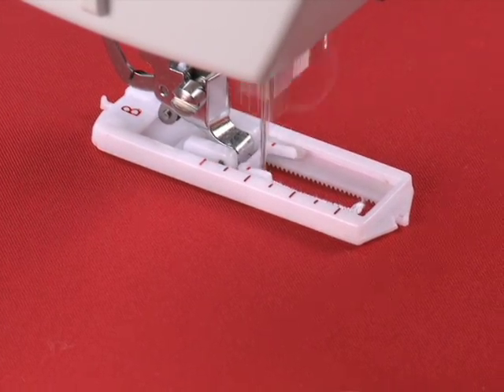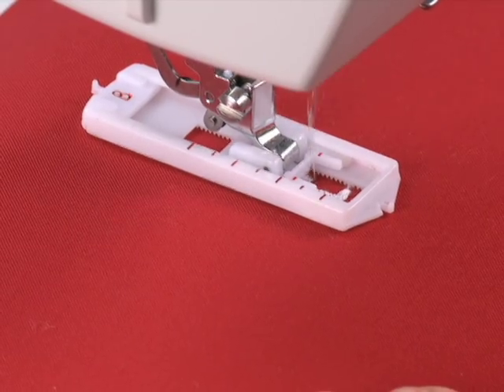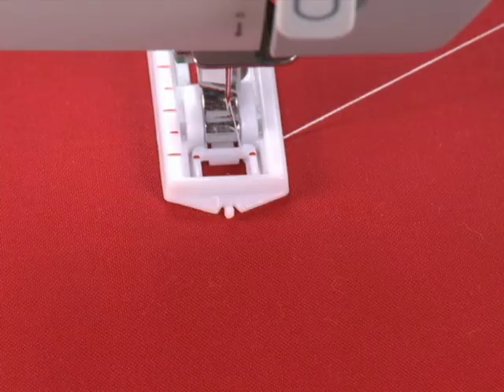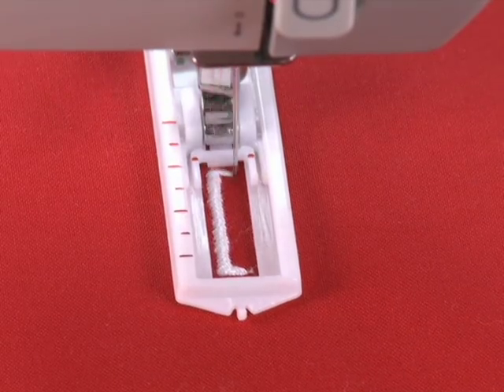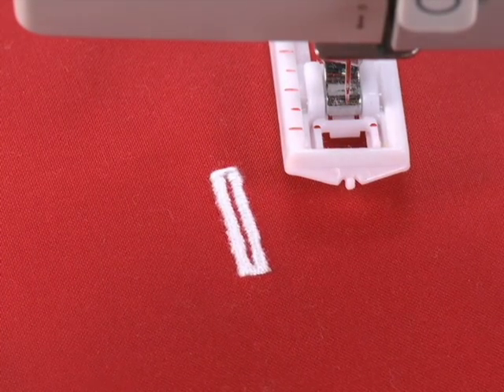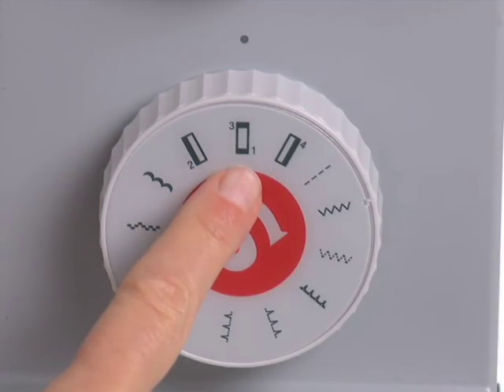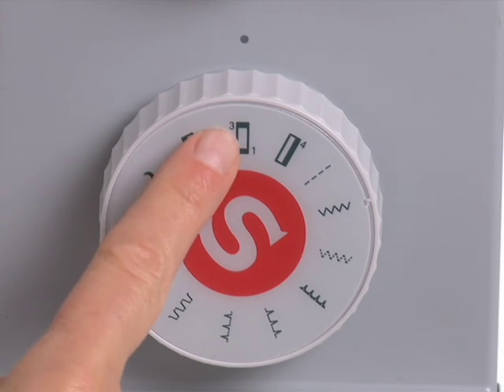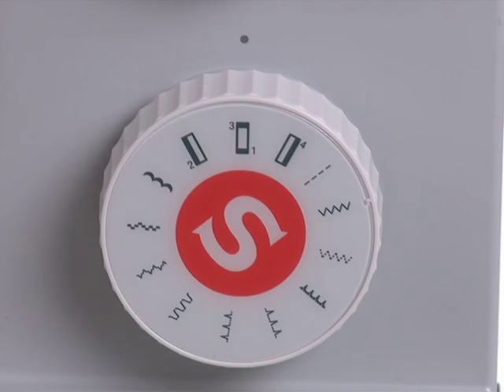SINGER® HEAVY DUTY 4411 Sewing Machine Buttonhole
This SINGER sewing machine has a built-in automatic 4-step buttonhole to use for your projects.